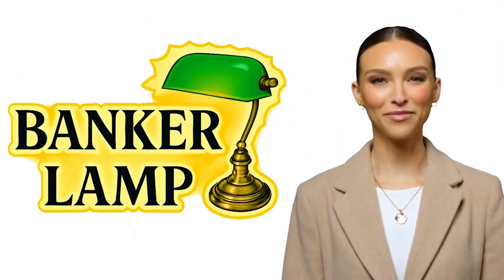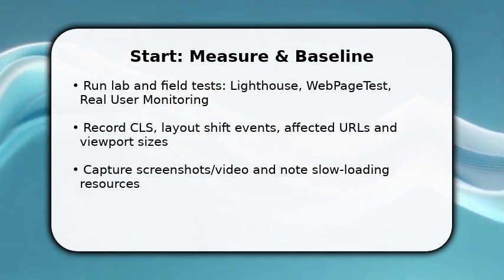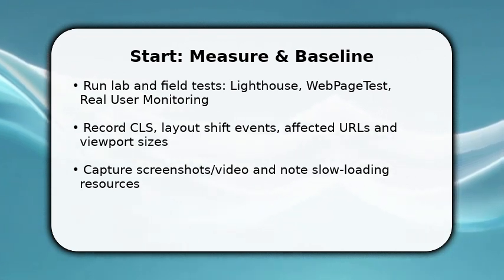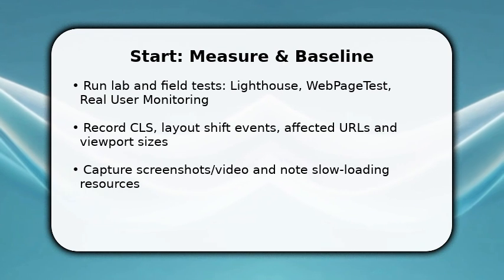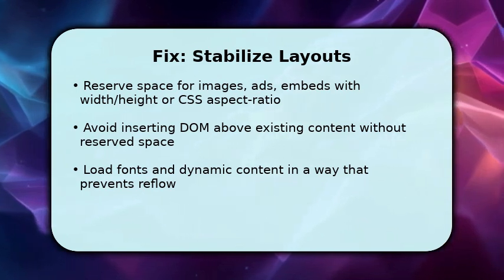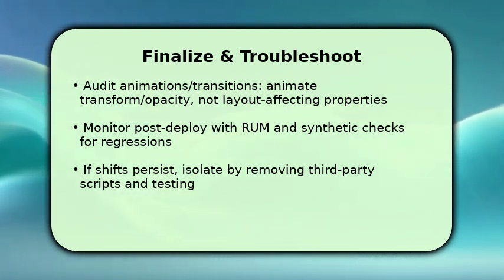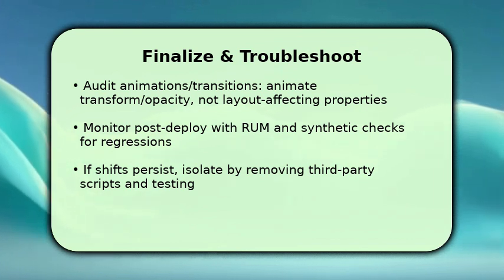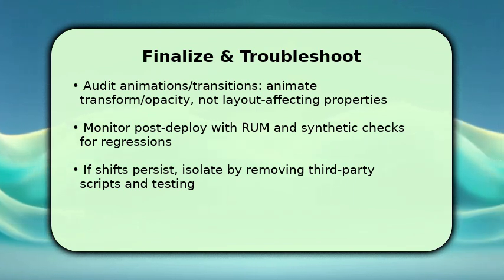How to Solve Cls Issue (full Guide)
How to Solve Cls Issue (full Guide) | 🔒 Surfshark VPN Deal — Stay private and secure. $1.99/mo + 3 Months Free ▸

Discover the ultimate solution to your CLS (Closing Lost) issues with our comprehensive guide. Learn practical tips and tricks for prevention, troubleshooting common problems, and ensuring a seamless closing experience every time.